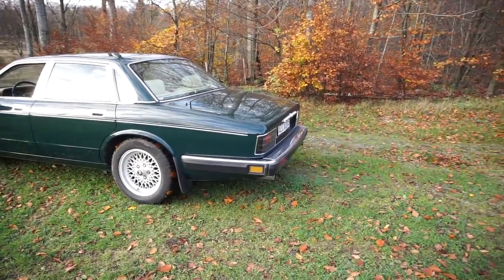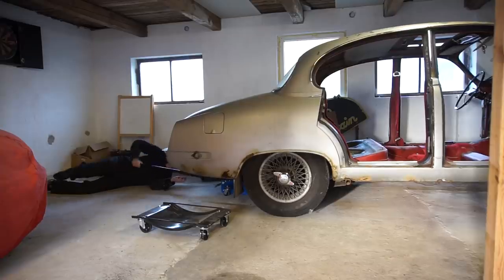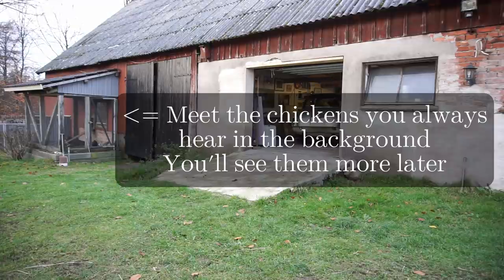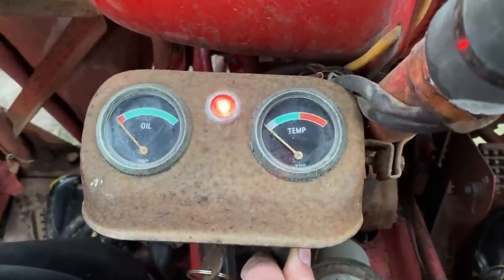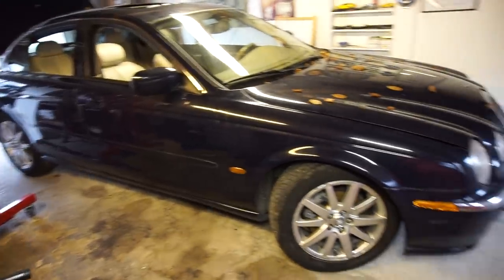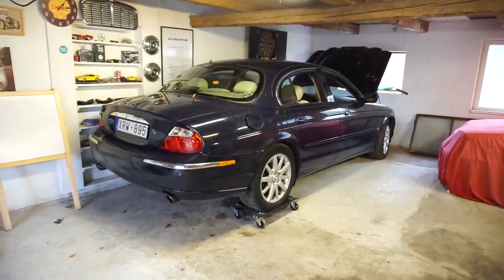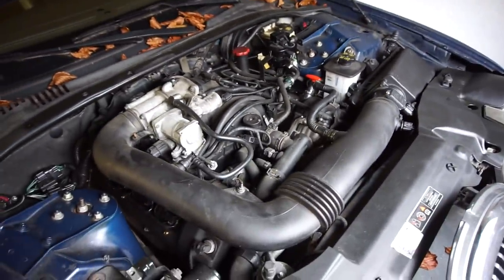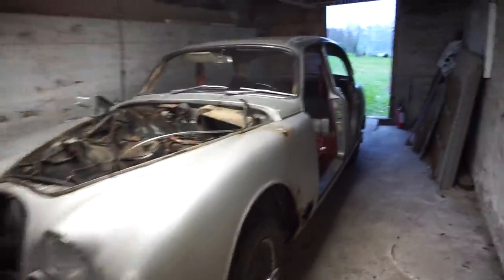My Wife Helps Me Move Most of the Cars on the Channel to Start the Next Project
In order to start working on a new project almost every car on the channel needs to move. And well that isn't so easy when two of them don't move. So my wife helps me move most of the cars on the channel to start the next project.